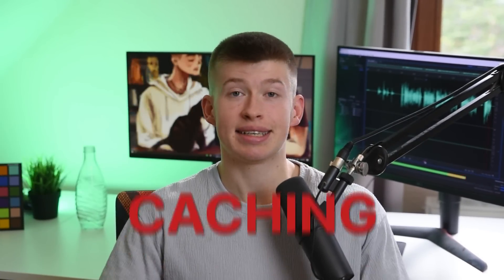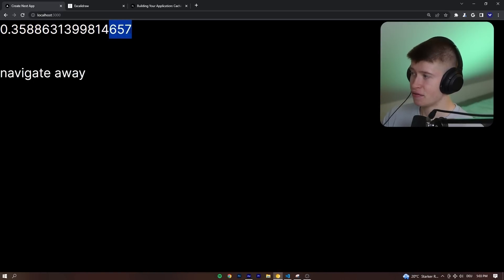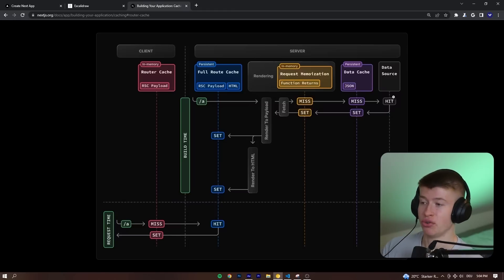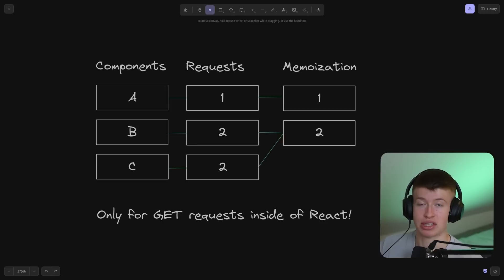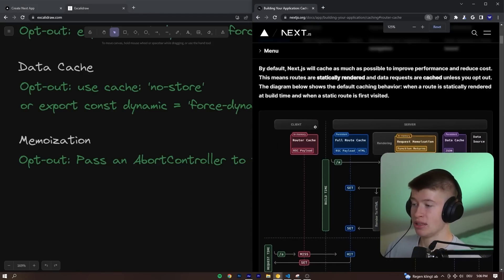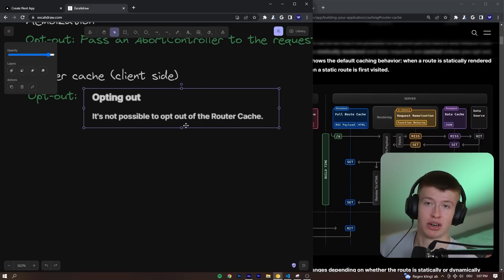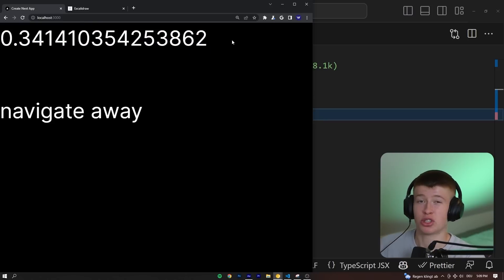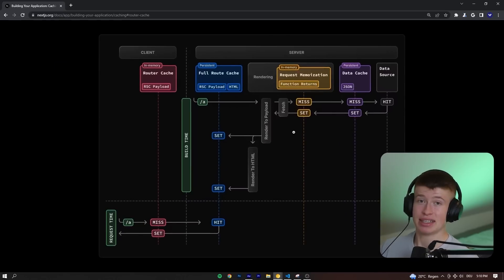I Hate Next.js 13 Caching Even More Now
I prefer Next over all the other frameworks. Makes me and many others insanely productive. But caching in Next.js 13? Aw man it sucks. Glad they acknowledge the problem with their article, but it's really frustrating.